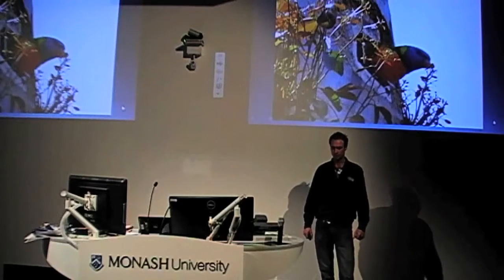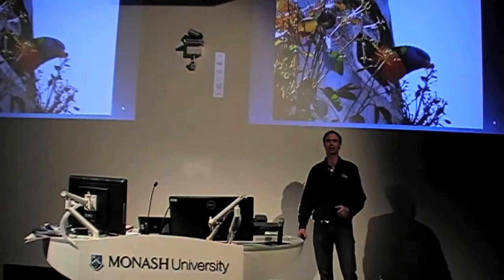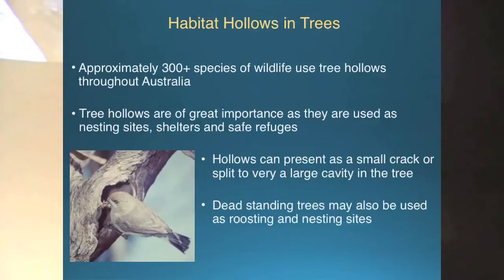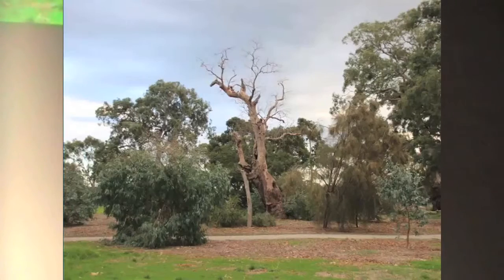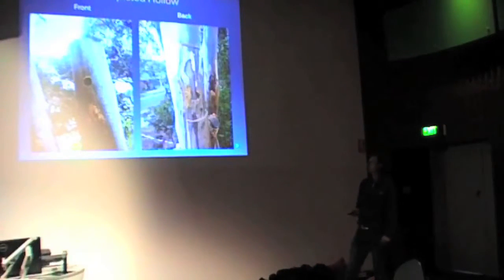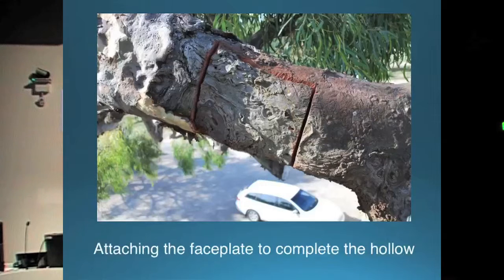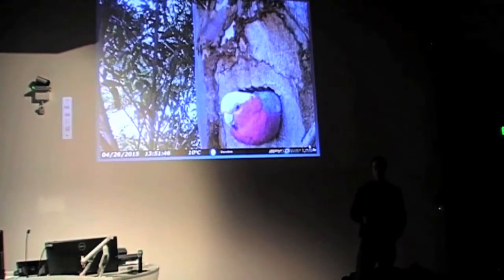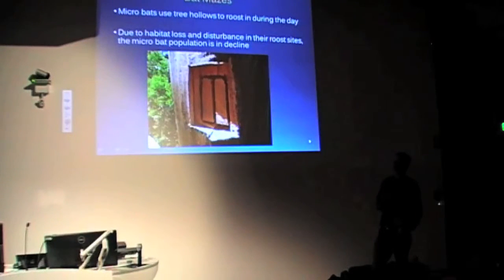Pat Kenyon Tree Habitat